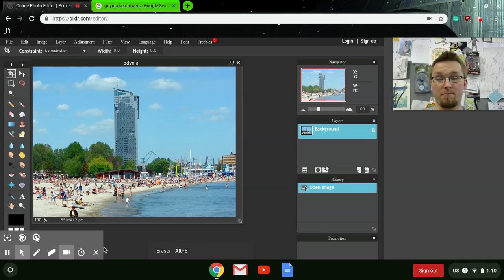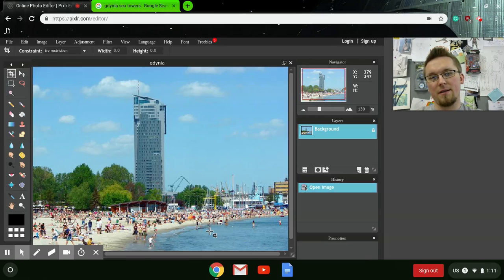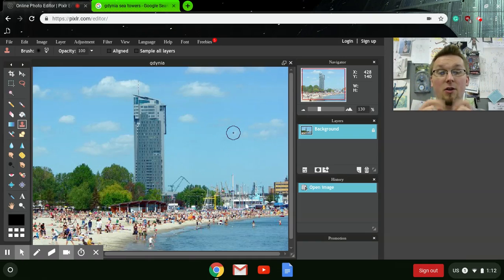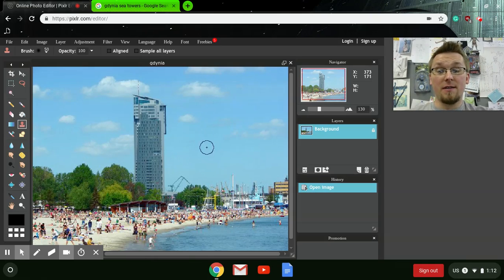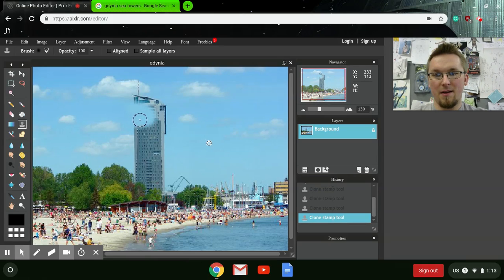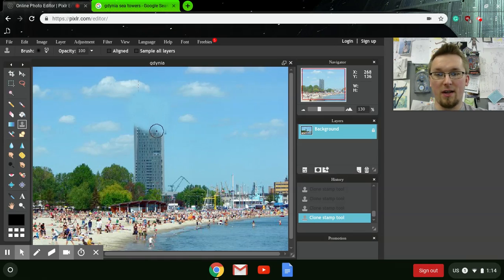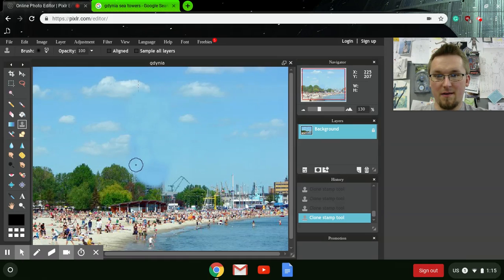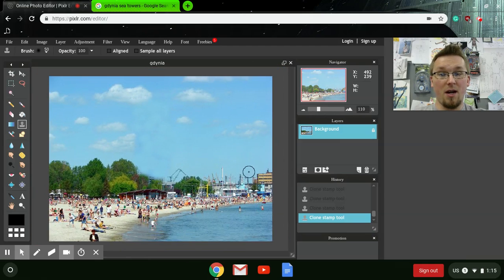Pixler Editor tutorial 4